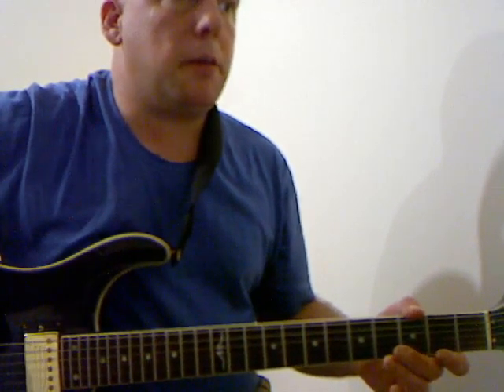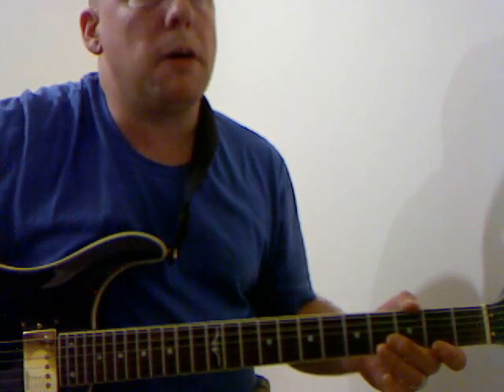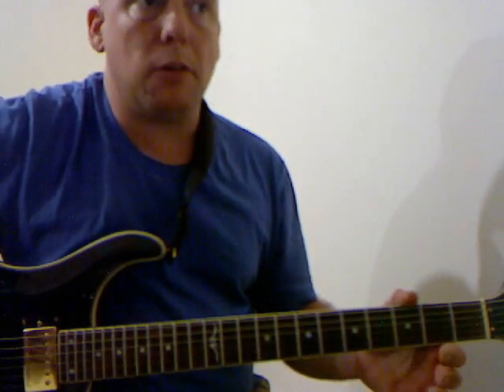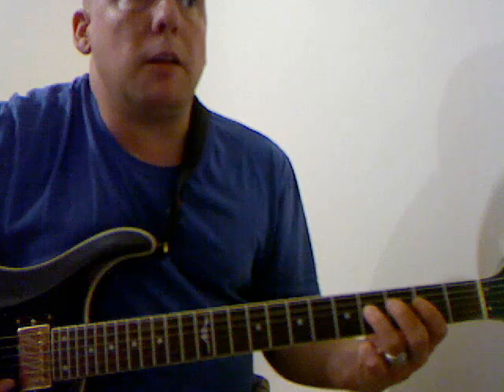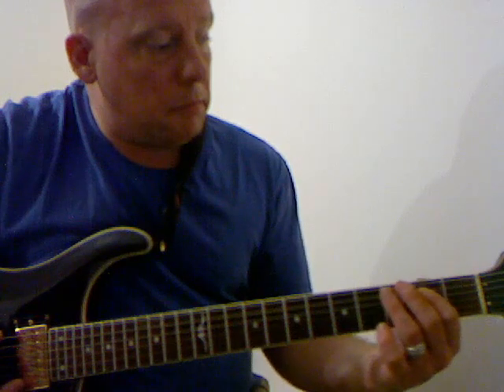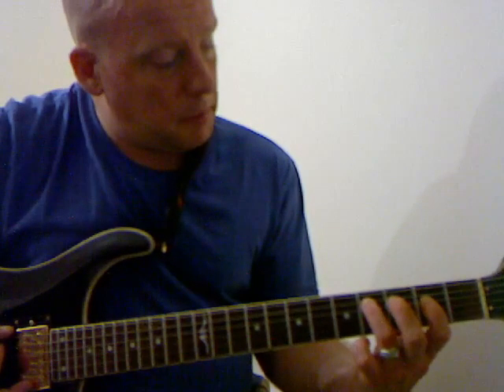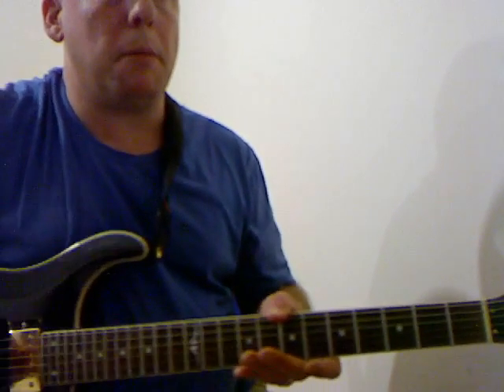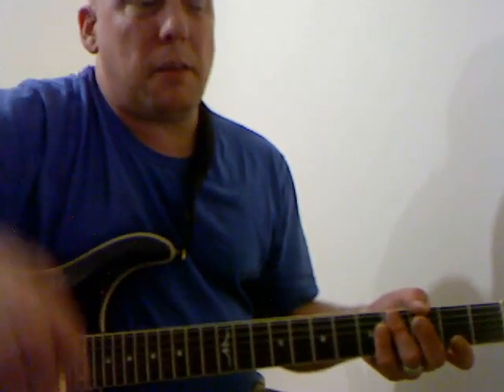12 bar in A